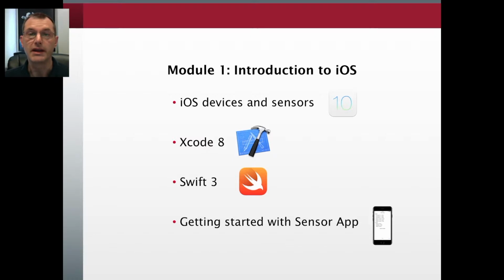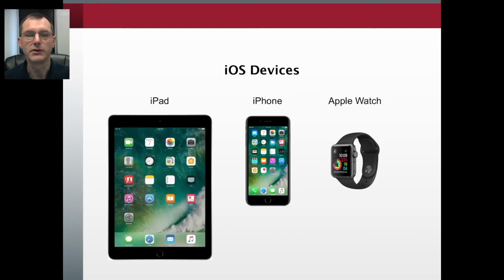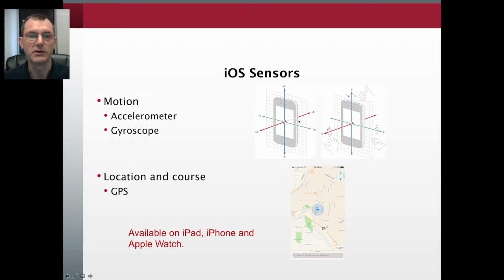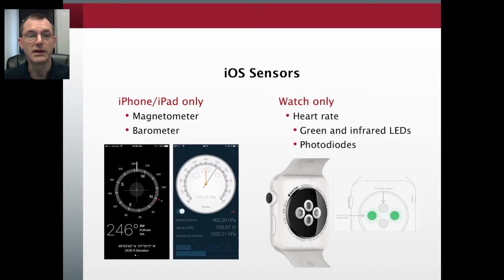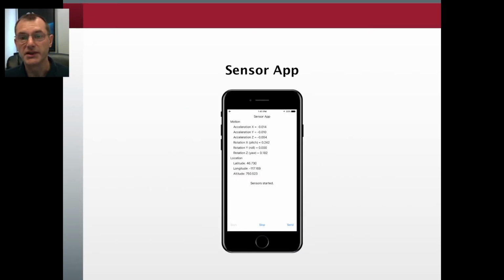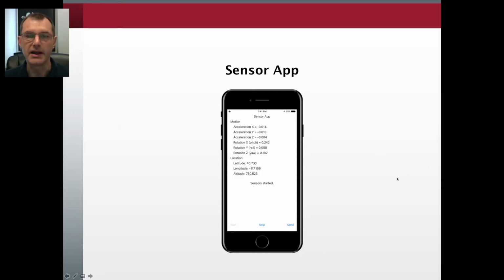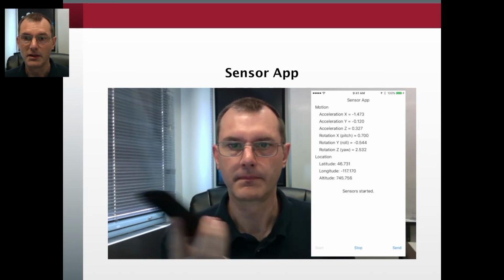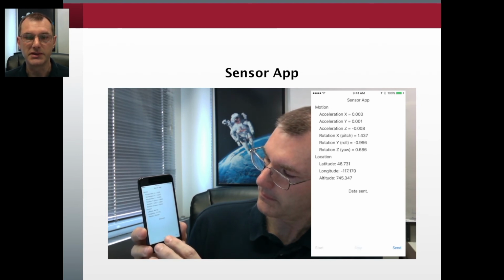Collecting Smart Phone Sensor Data Using iOS: Part 1